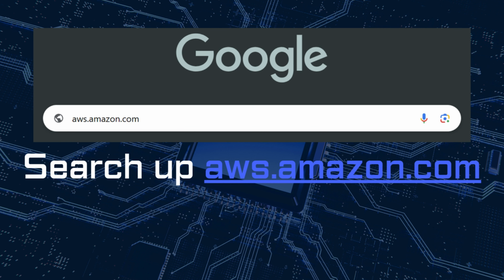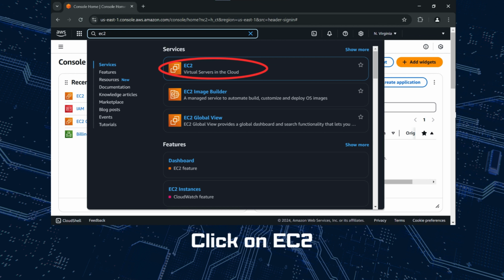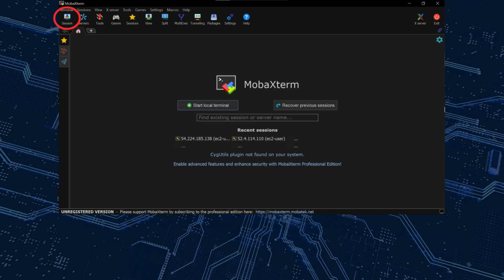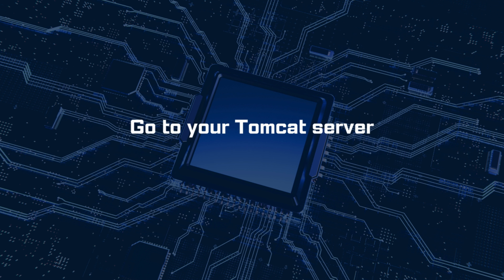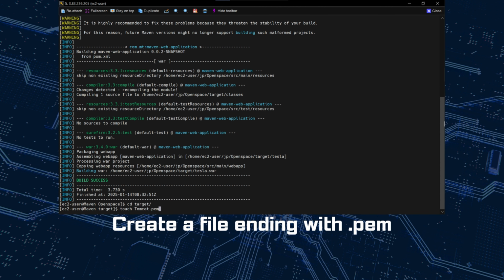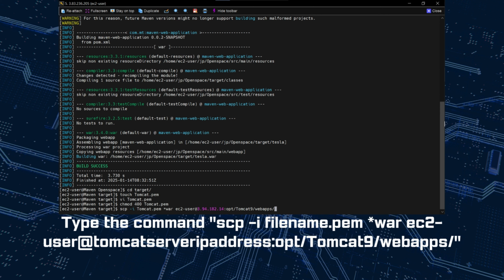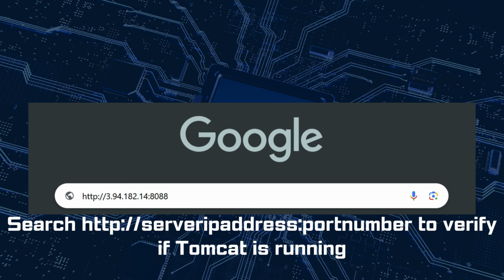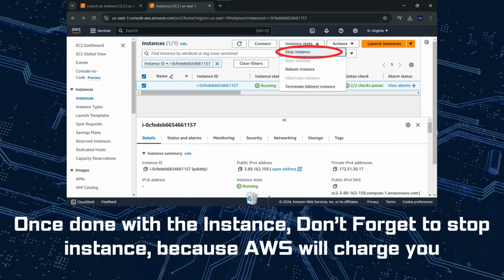How to Deploy Maven Web Applications to Tomcat Servers Step By Step Tutorial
In this video, you’ll learn how to deploy Maven web applications to Apache Tomcat servers step by step — exactly how it’s done in real-world DevOps projects.

We’ll cover everything from building a WAR file with Maven to deploying it on Tomcat using practical commands that DevOps engineers use every day.

What you’ll learn in this tutorial:

-Setting up Maven for Java web applications

-Building and packaging a WAR file

-Deploying WAR to Tomcat server

-Verifying deployment & troubleshooting errors

-Real-world DevOps tips for CI/CD integration

This tutorial is perfect for:

-DevOps Engineers, Cloud Engineers, and SREs

-Beginners learning Tomcat deployments

-Fintech DevOps projects requiring Java apps

By the end, you’ll have a fully deployed Maven web app on Tomcat — skills you can showcase in interviews and apply on the job.

Key Topics Covered:
How to deploy war applications in a Tomcat Server MobaXterm

Step 2: Click on Search, and search EC2

Step 3: Click on EC2

Step 4: Click on Instances from the menu on the left

Step 5: Select your Maven instance

Step 5: Select your Tomcat instance

Step 6: Run the Maven instance

Step 6: Run the Tomcat instance

Step 7: Copy the public ip address of the Maven server

Step 7: Copy the public ip address of the Tomcat server

Step 8: Open MobaXTerm

Step 9: Click on "Sessions"

Step 10: Select SSH

Step 11: Paste the Public Ip for the Maven server in the Remote Host

Step 12: Click on specify username

Step 13: Enter your username (Prefferably ec2-user)

Step 14: Click "Advanced SSH settings"

Step 15: Select "Use private key"

Step 16: Click on the documents icon & Select your private key (.pem)

Step 17: Click "Ok" & "Accept"

Step 18: Do the same thing for the Tomcat/Maven Server (Depending on which server you did first)

Step 19: Go to your tomcat server

Step 20: Start Tomcat [Tell the audience about the video on how to create softlinks to start Tomcat]

Step 21: Verify Tomcat is working by curl ipaddress:portnumber

Step 22: Go to your Maven Server

Step 23: Build your Maven Web Application

Step 24: cd in your target directory

Step 25: Create a file ending with .pem

Step 26: Copy everthing written within the key for the tomcat server

Step 27: Paste everything within the file you have created

Step 28: Change the permission for file you have created to 400 using chmod

Step 29: Type the command "scp -i filename.pem *war ec2-user@tomcatserveripaddress:opt/Tomcat9/webapps/"

0:00 - 0:16 Intro
0:17 - 0:57 How to create an AWS Account
0:58 - 1:25 How to start your Maven Server
1:26 - 2:14 How to connect to your Maven server using MobaXTerm
2:15 - 2:25 Connect to your Tomcat Server
2:26 - 2:37 How to start Apache Tomcat and make sure Apache Tomcat is working
2:38 - 4:48 How to Deploy Maven Web Applications to Tomcat Server
4:49 - 5:18 Outro